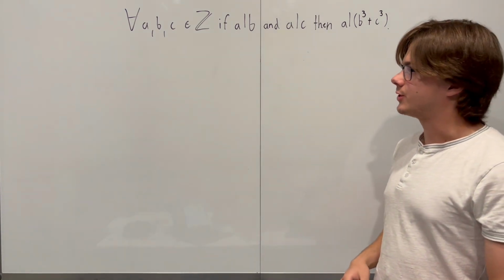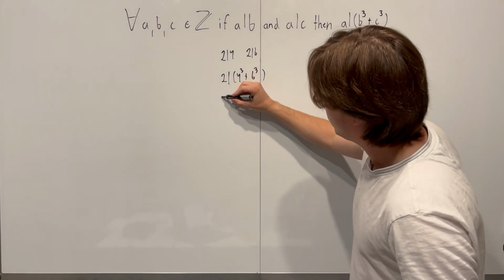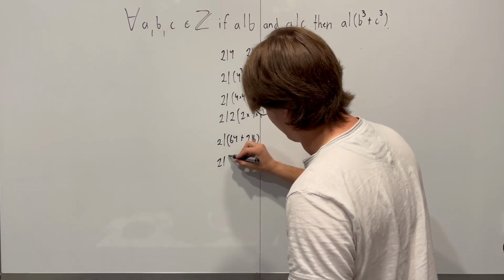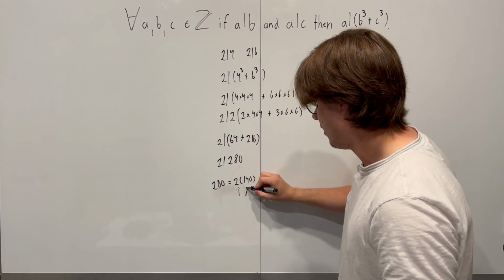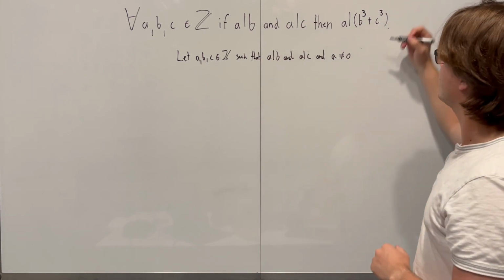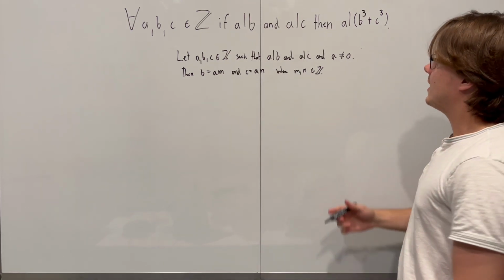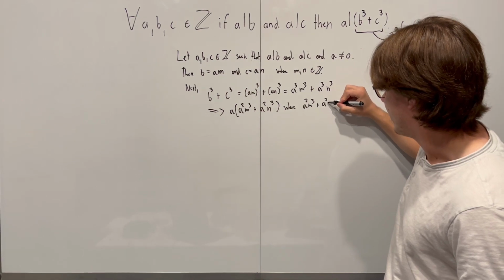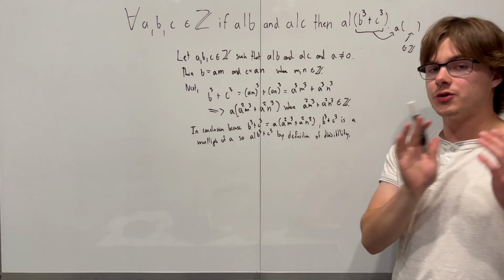If 𝑎∣𝑏 and 𝑎∣𝑐, then 𝑎∣𝑏³+𝑐³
This is the complementary proof to if 𝑎∣𝑏 and 𝑎∣𝑐, then 𝑎∣(𝑏²+𝑐²), being if 𝑎∣𝑏 and 𝑎∣𝑐, then 𝑎∣𝑏³+𝑐³.

• 0:00 Understanding the question
• 0:23 Example
• 3:57 Proof